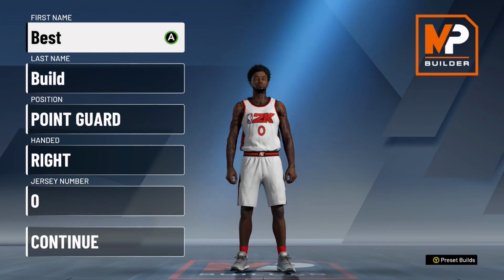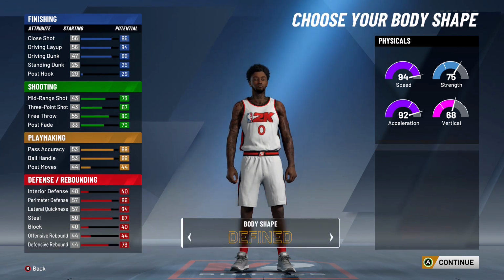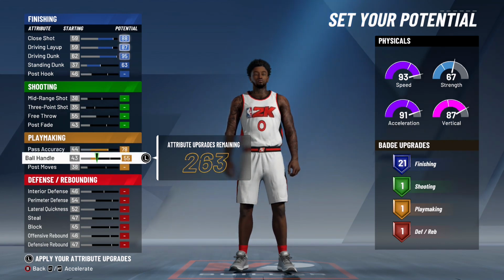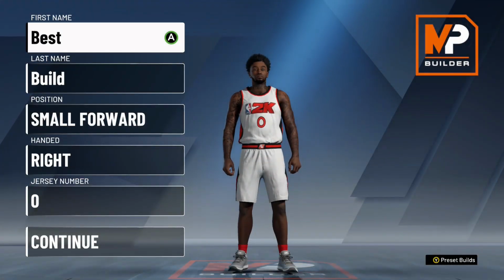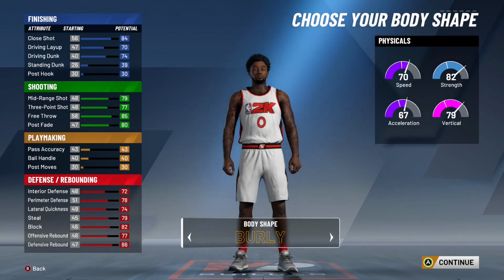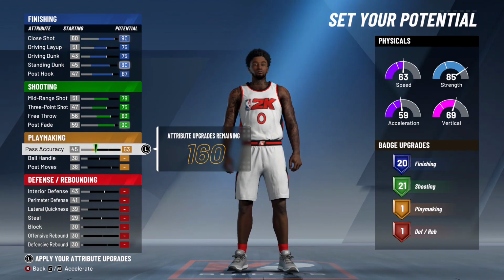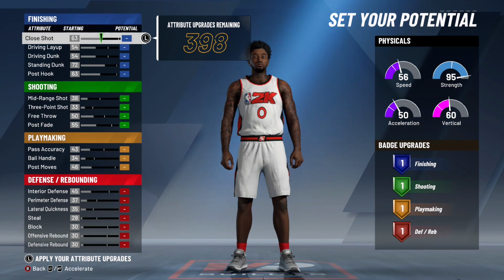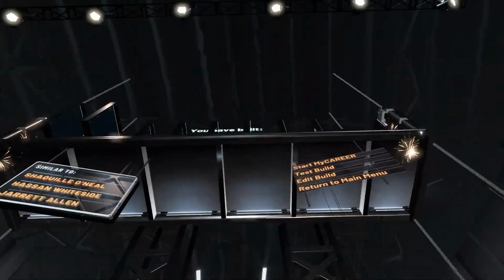BUILD FOR GUARDS AND CENTER!NBA 2K20 BEST BUILD FOR EVERY POSITION!OVERPOWERED BUILDS IN 2K20!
NBA 2K20 best build every position. OVERPOWERED BUILD FOR GUARDS AND CENTER!